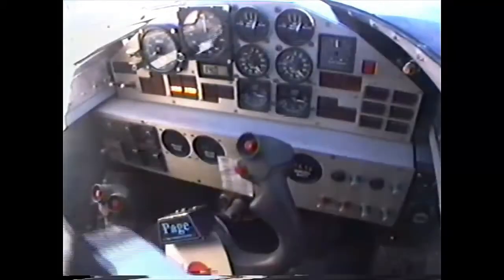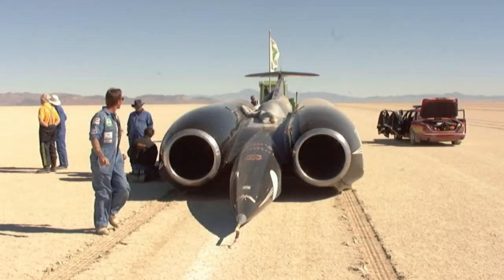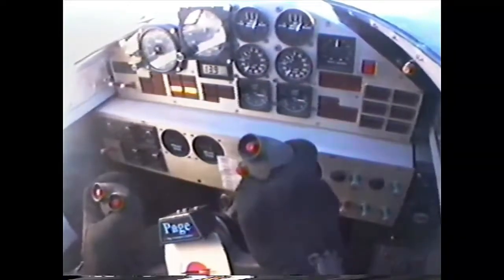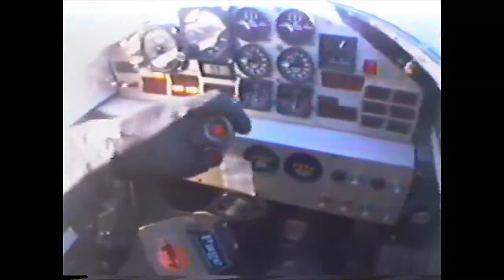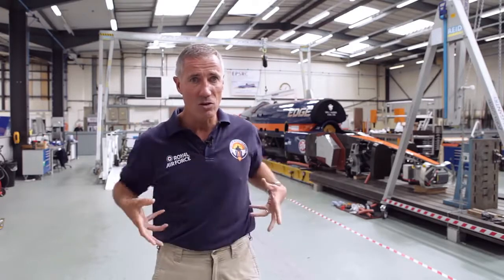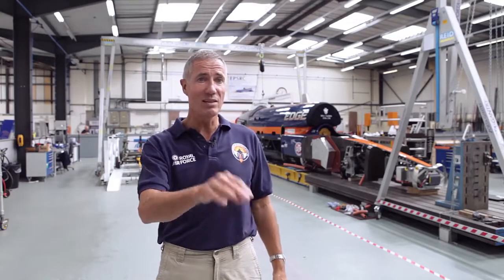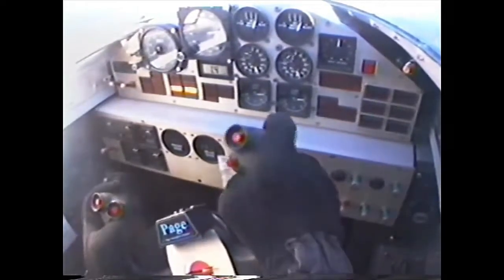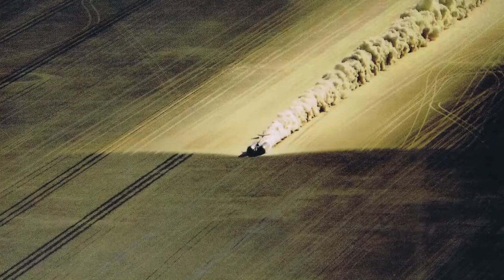FASTEST CAR IN THE WHOLE PLANET(The Thrust SSC)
The land-speed record, aka the fastest car on Earth, remains one of the benchmarks of technological development.

The quickest of them all, Thrust SSC, made headlines around the world back in October 1997 when its driver, RAF wing commander Andy Green (UK), took the car to an unprecedented 1,227.985 km/h (763.035 mph; Mach 1.020) over 1 mi (1.6 km) in the Black Rock Desert, Nevada, USA.

In breaking the land-speed record, Thrust SSC also became the first car to break the sound barrier.

It’s therefore poignant that the people behind Bloodhound, which aims to reach 1,000 mph (1,609 km/h) and become the fastest car in the world, announced on the same date 21 years later that their project had gone into administration.